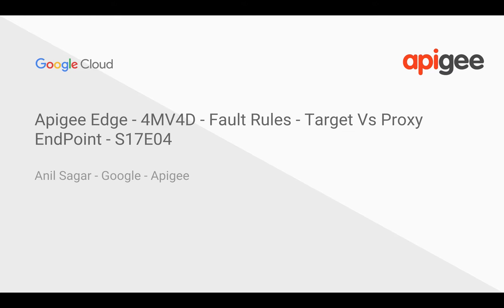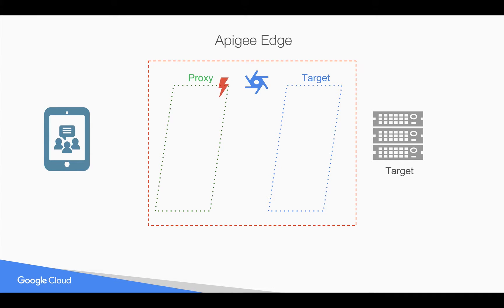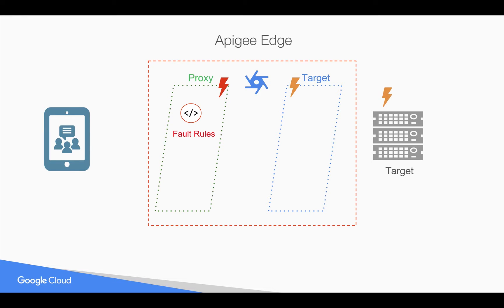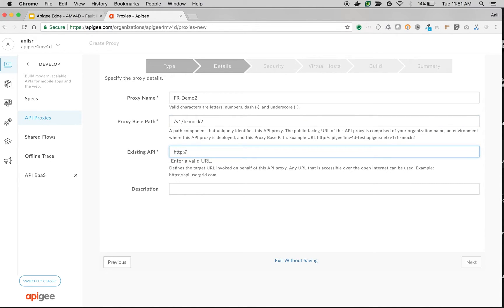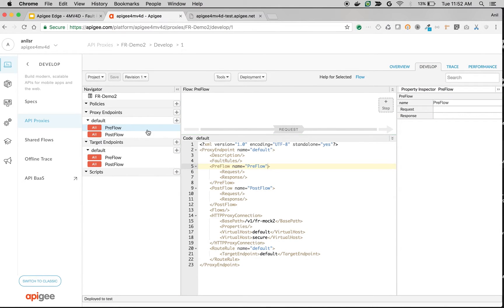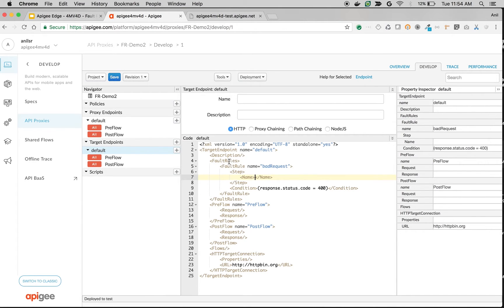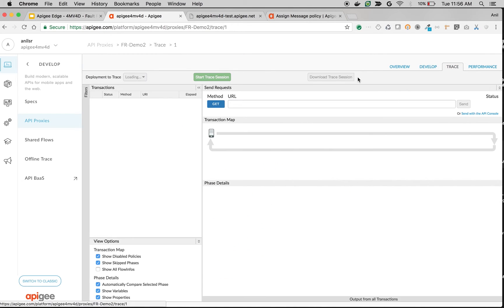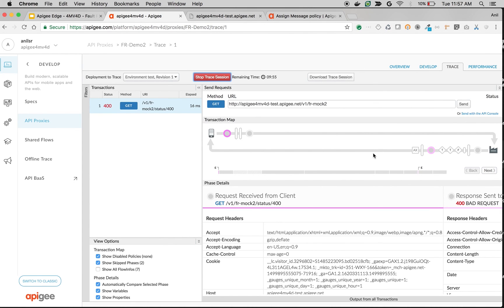Apigee Edge - 4MV4D - Fault Rules - Target Vs Proxy EndPoint - S17E04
In this 4MV4D, Find out difference between writing API fault rules in Proxy EndPoint vs Target EndPoint in Apigee Edge.